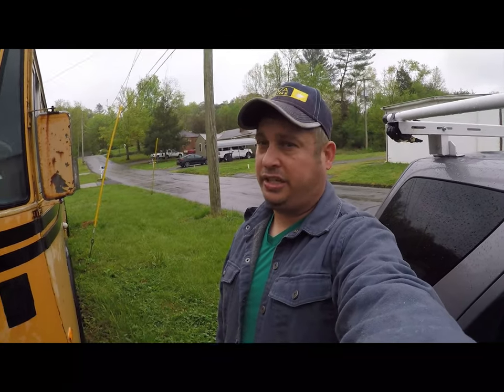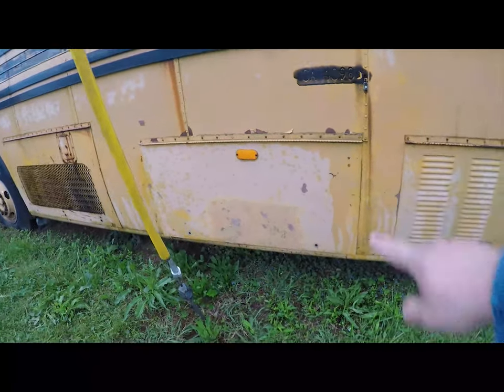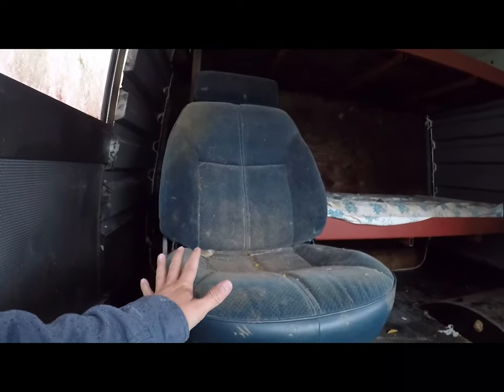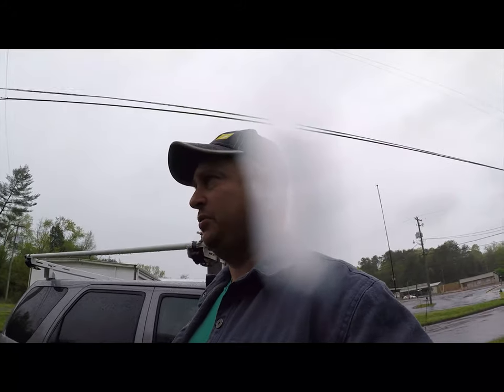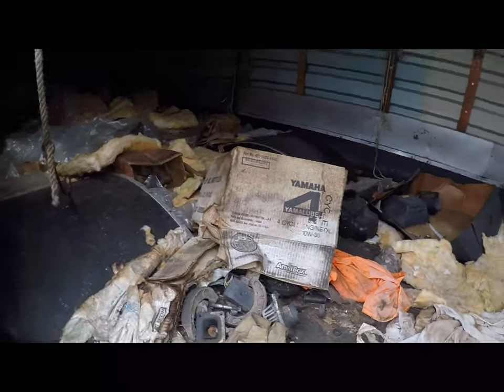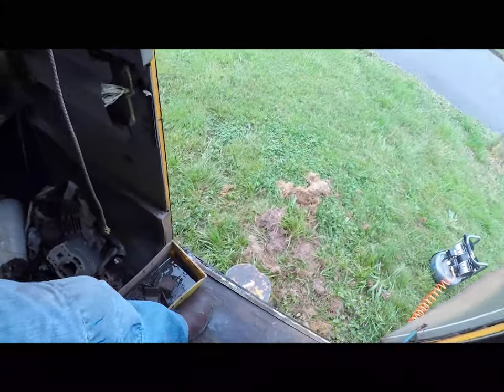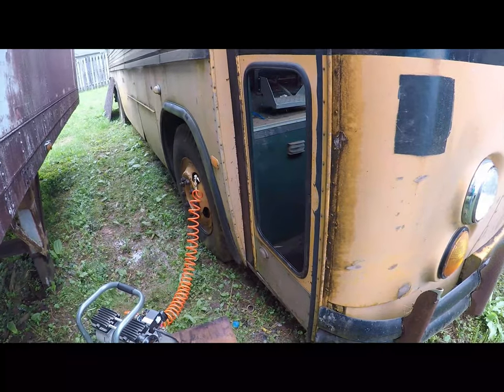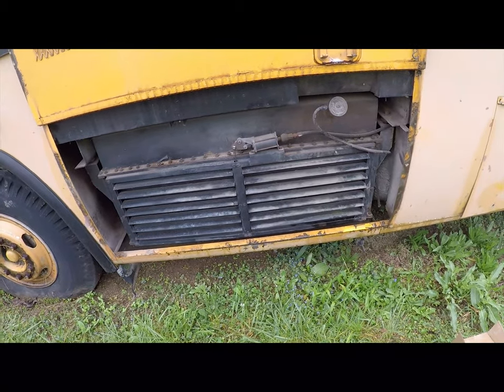Crown Supercoach: New Bus Introduction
Day 1: In this video I introduce my new bus, a 1973 Crown Supercoach located in Athens, TN.  It has been sitting for 15+ Years, so it's officially a rescue.